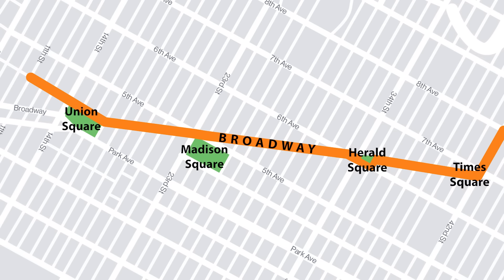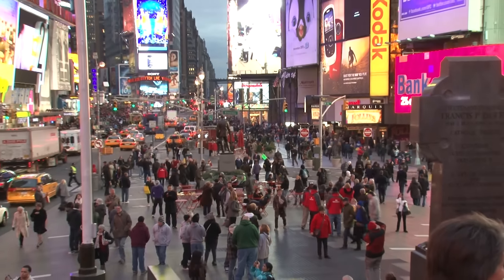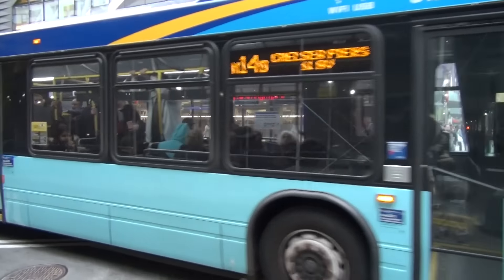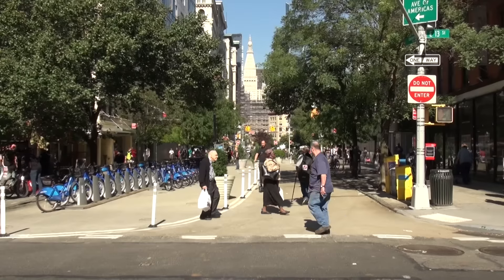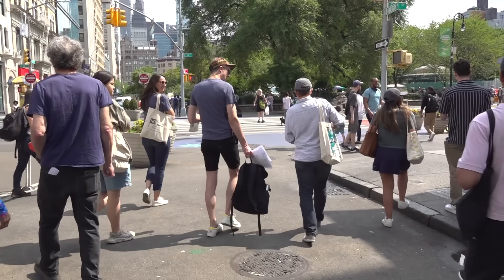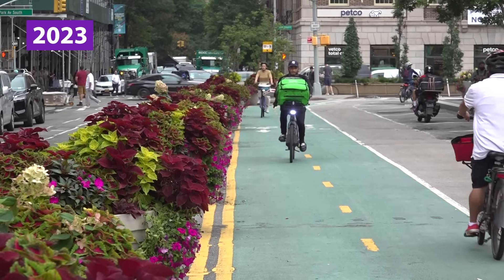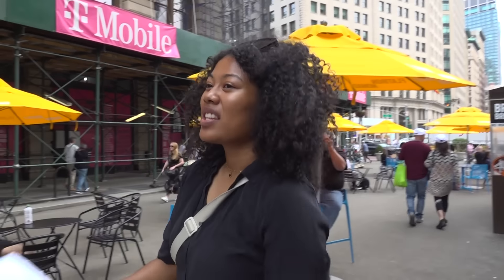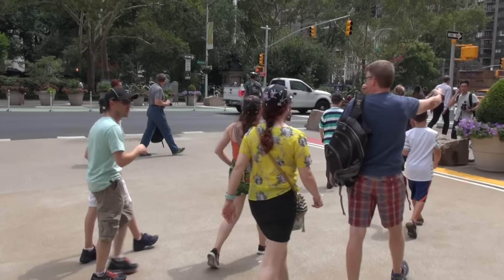Watch the Dramatic Evolution of NYC's Broadway Between Union Square and Times Square (2005-2023)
Whether you're an urban planner, streets advocate, historian or just lover of cities there is an abundant amount of information in this Streetfilm looking at the copious changes to the streets on NYC's Broadway thru our archives from the early 2000s thru to present day.

Take in this fantastic walking tour put together by Open Plans with knowledgable tour guides and featuring pop-up special guest like former NYC DOT Commissioner Janette Sadik-Khan who explains to us about how the corridor changed early on!

There is simply no other historical archive of Broadway out there that features all of this insider knowledge to the process and over 30 before/afters of Broadway - most taken in precisely the same spots referenced.

I hope you enjoy this and pass along to young and old and professors and historians use this. As a personal note, in some ways, this is a sort of test to see if there is the appetite to do a full feature Streetfilm looking at how NYC's changed from 2000 thru present day. If that does happen it would include dozens of interviews combined with footage that I have of NYC from late 1990s on. let's call this "Streetfilms Legacy: Chapter One"